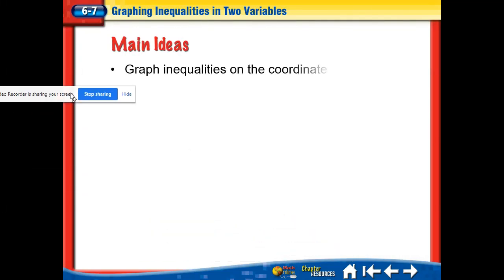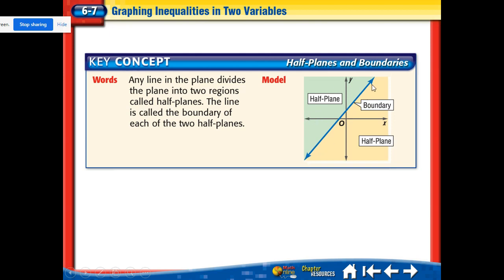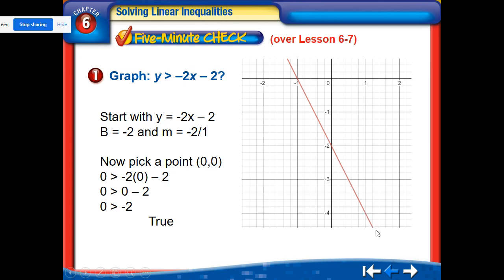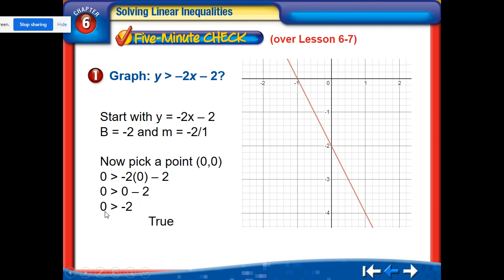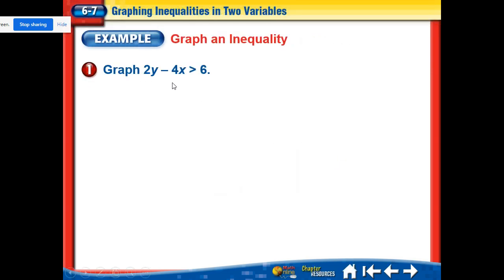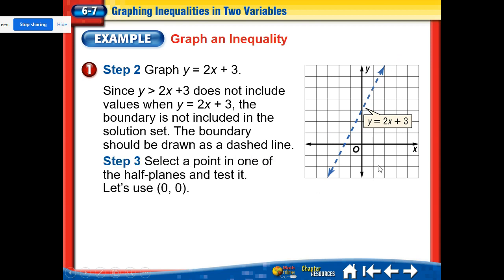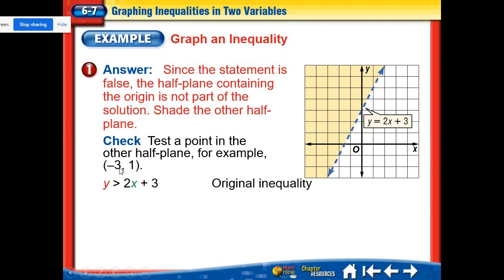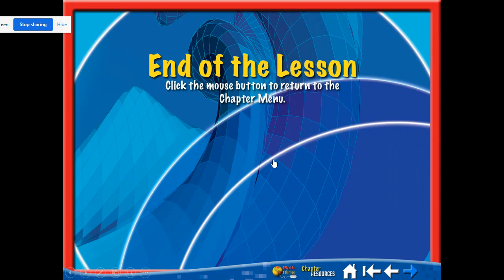Graphing Inequalities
How to graph inequalities with 2 variables